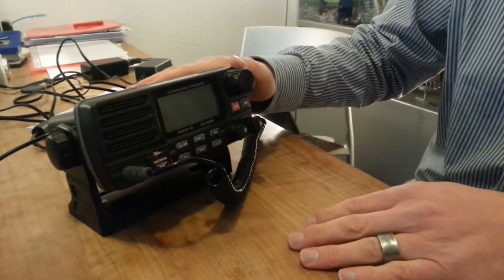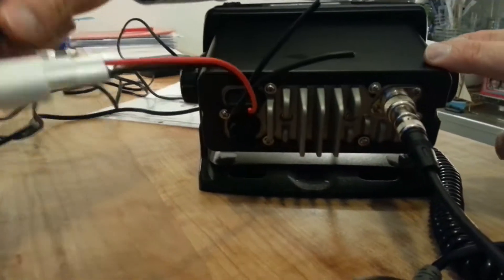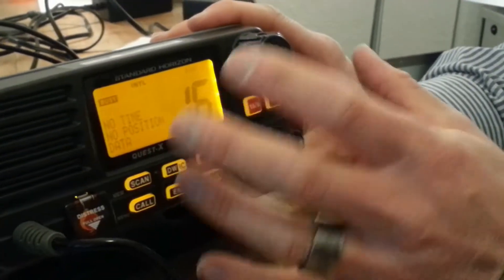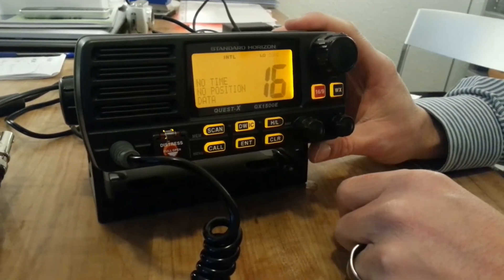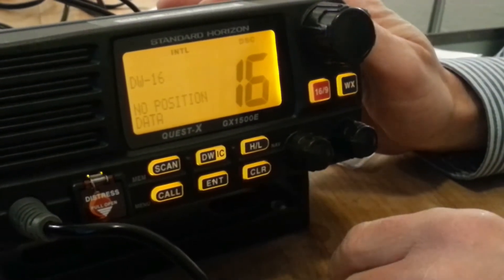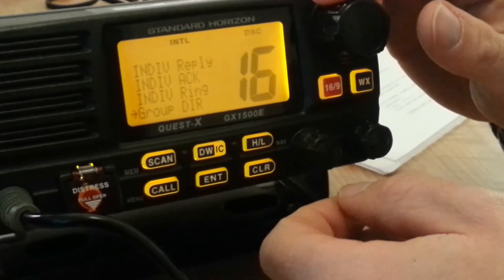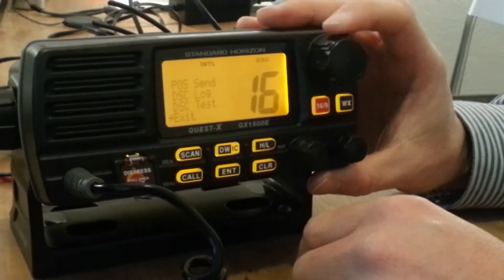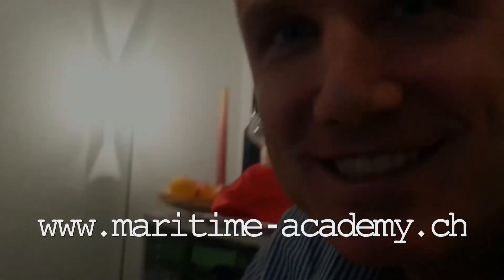SRC-Seefunk-Knobology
Jan from Swiss Maritime Academy explains the standard manipulation of a Standard Horizon GX1500E for your familiarisation with the radio set used for SRC Seefunk exam.